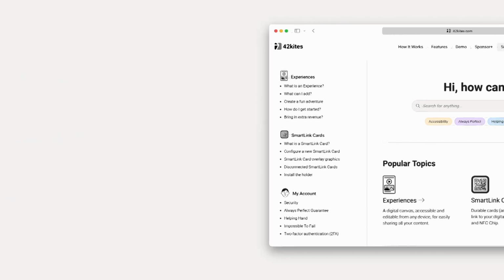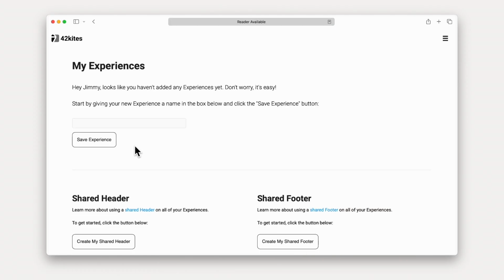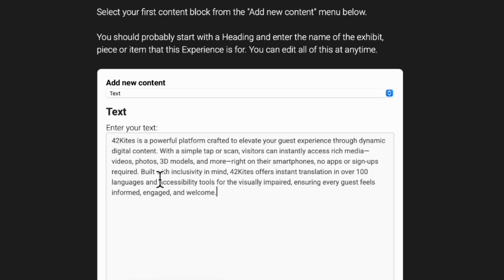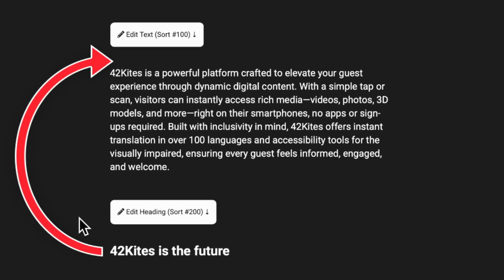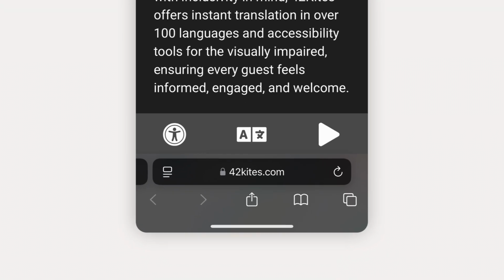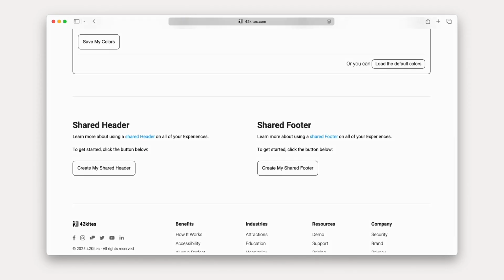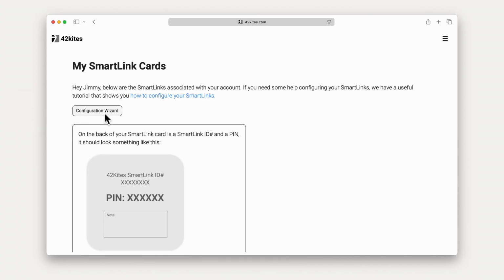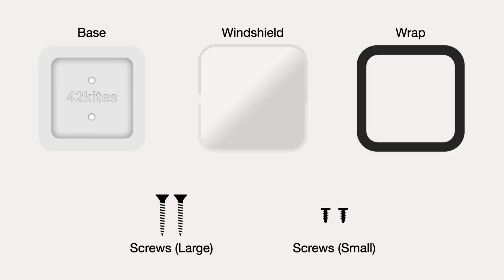How do I get started with 42Kites?